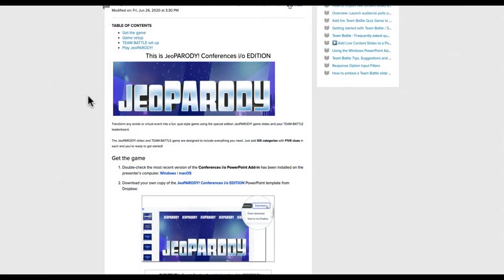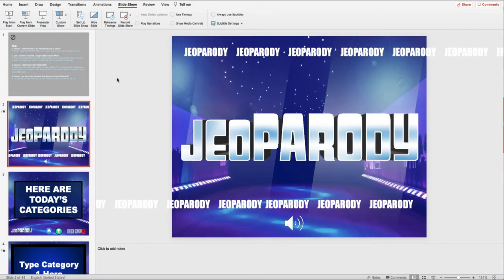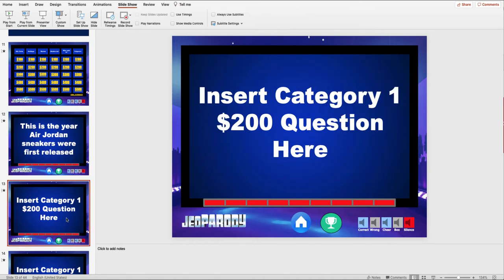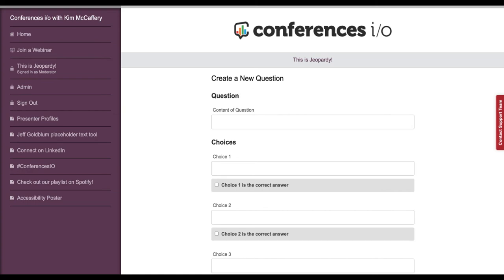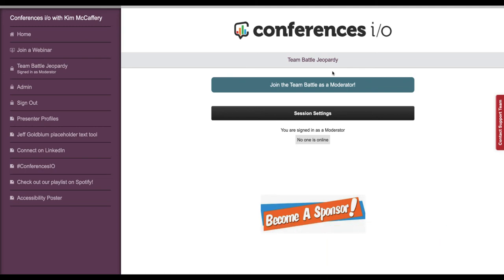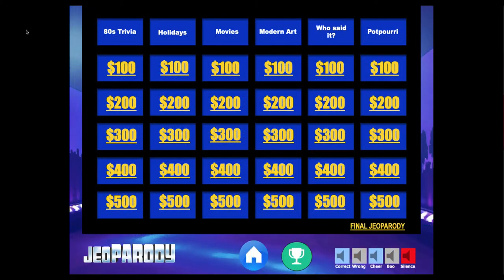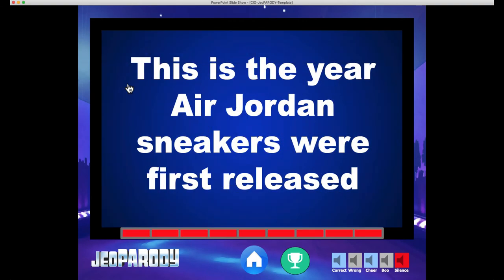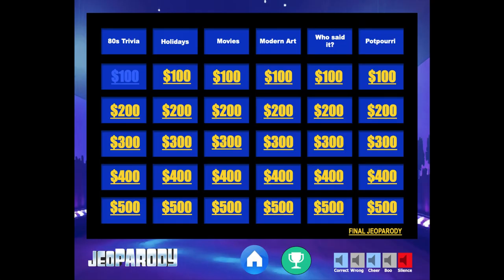Play Jeopardy! Conferences i/o Edition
Turn an onsite or virtual event into a fun quiz-style game using Team Battle and the special edition Conferences i/o Jeopardy game slides.

High-quality version of the 2008 Jeopardy! Theme. Written by Merv Griffin. Arranged by Steve Kaplan.

Property of Sony Pictures Entertainment. No challenge to ownership is intended.